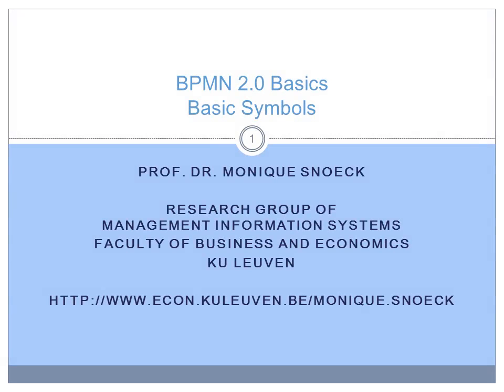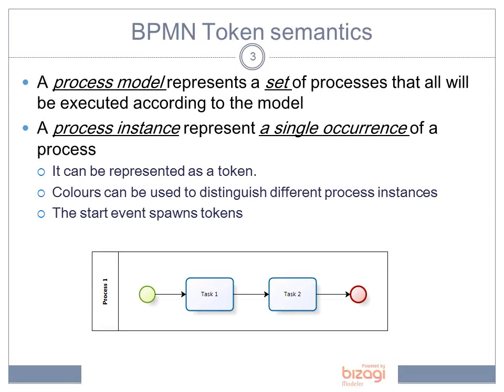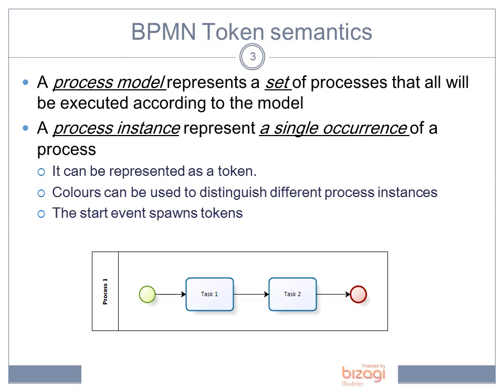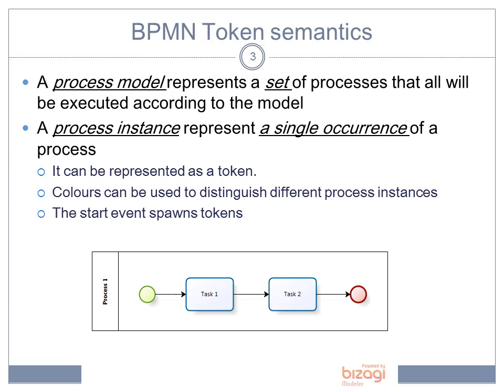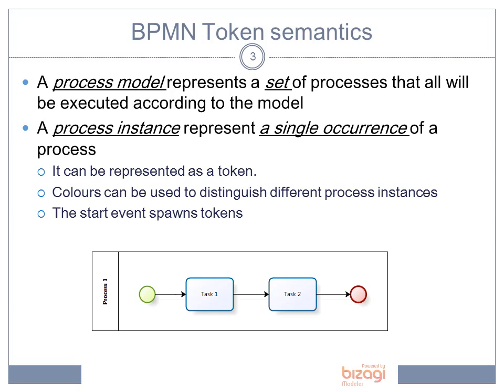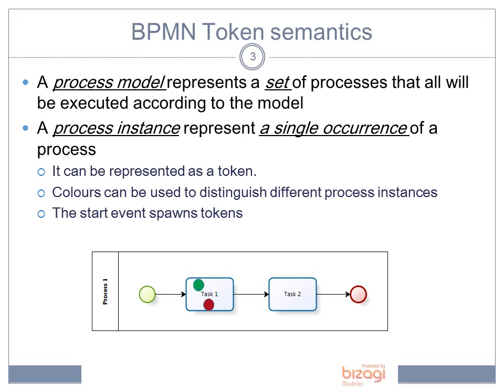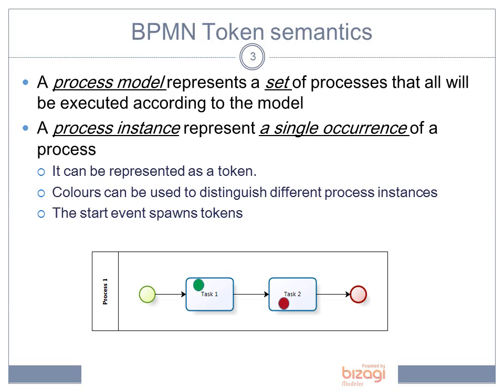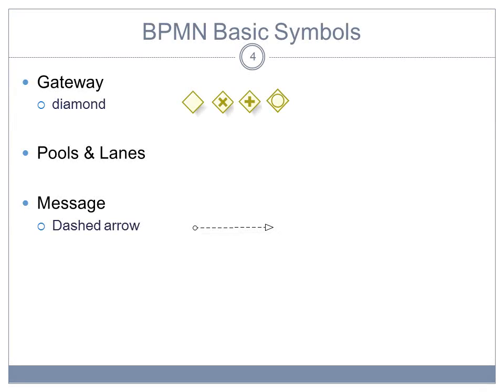BPMN Basic Modelling - Basic Symbols